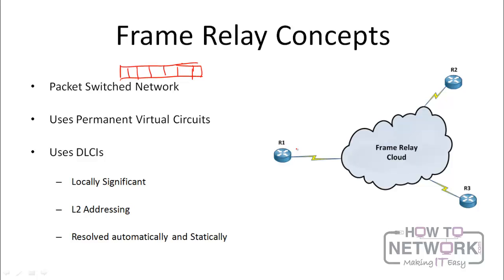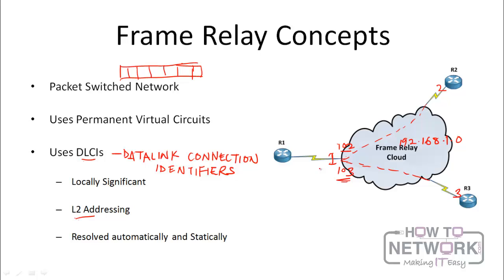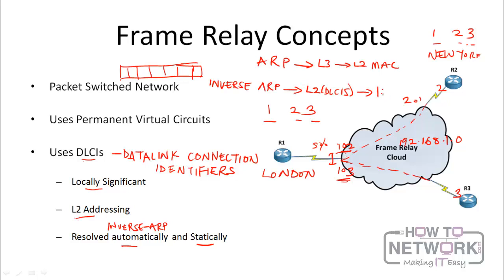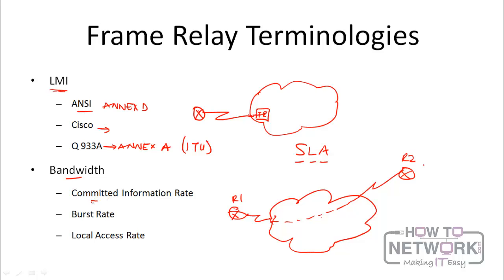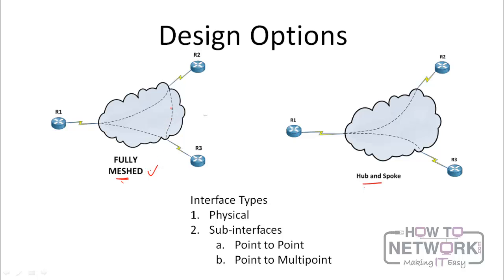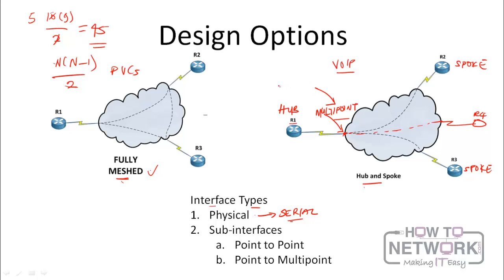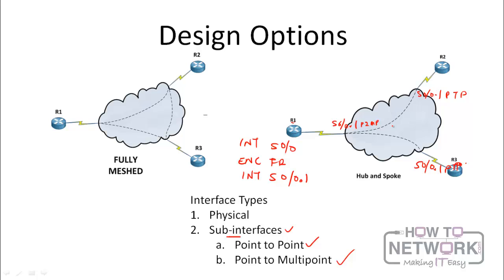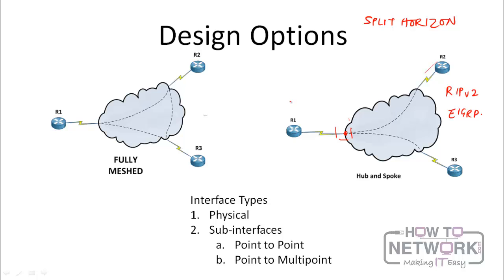Cisco ICND2 - Frame Relay Theory